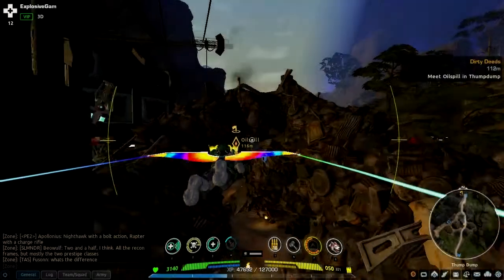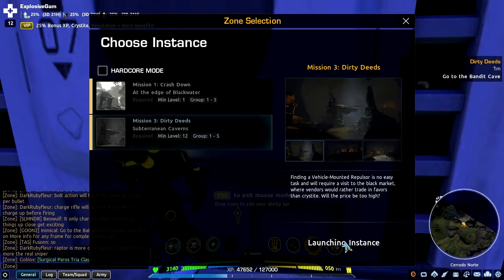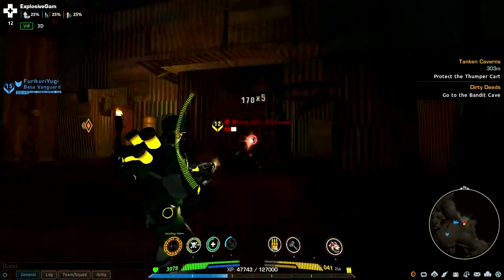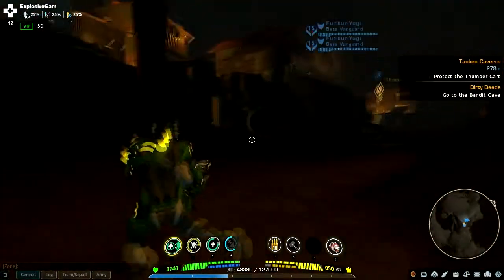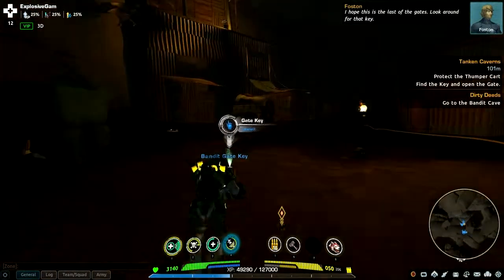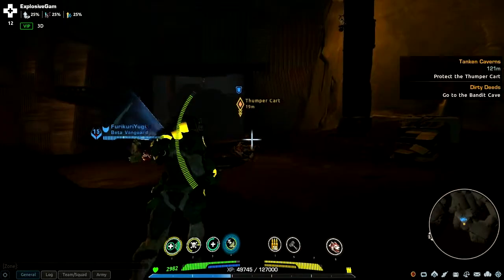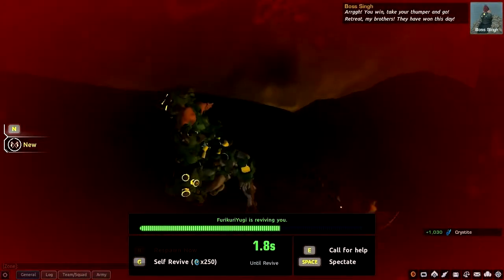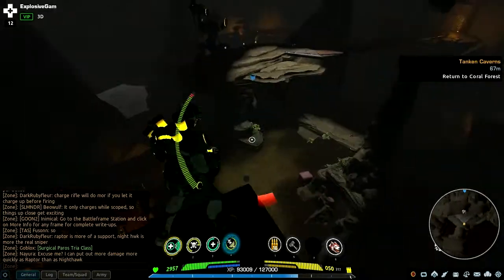Thumper Cat! Firefall #6